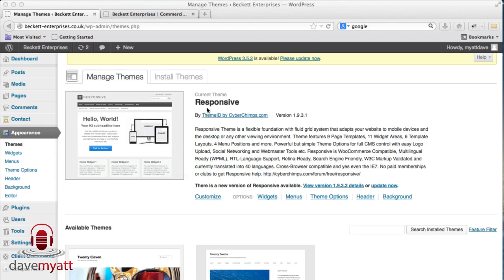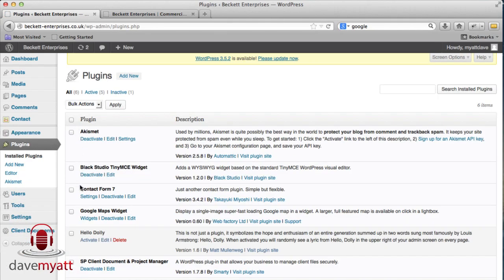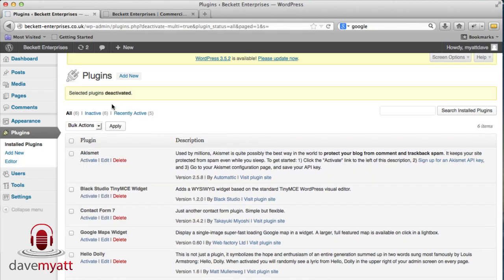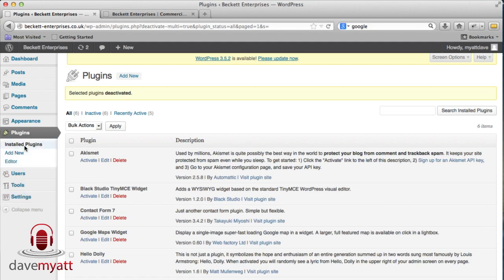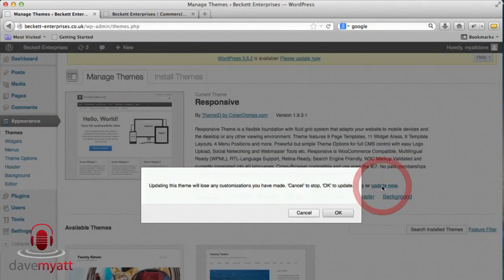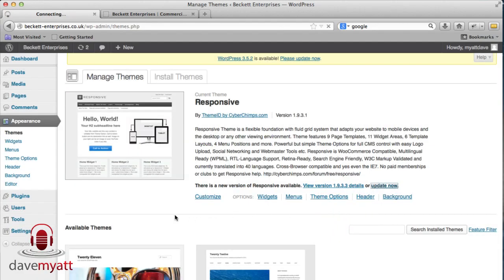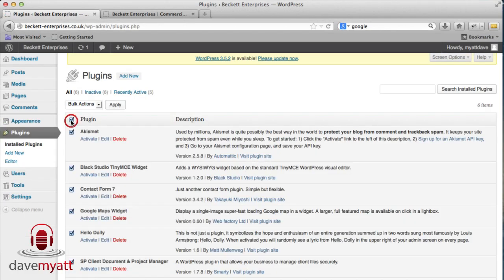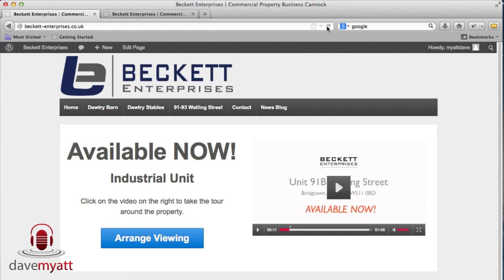How to Update a WordPress Theme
How to update a WordPress web site theme. Dave Myatt walks through the process. Video is the best way to get your message seen and heard; some key statistics are highlighted in this series of short videos.